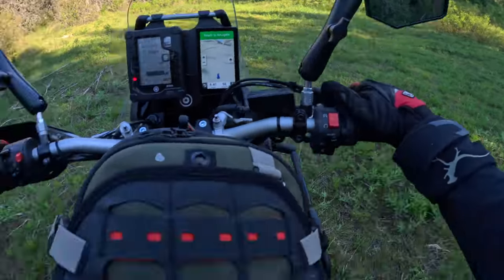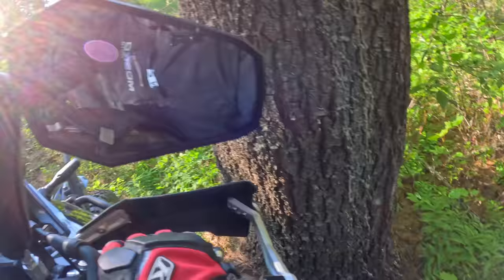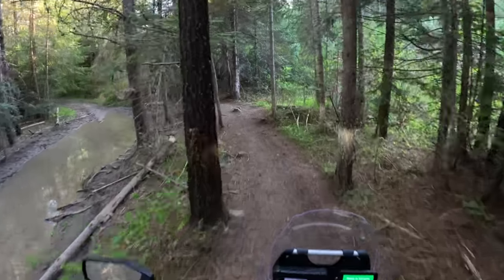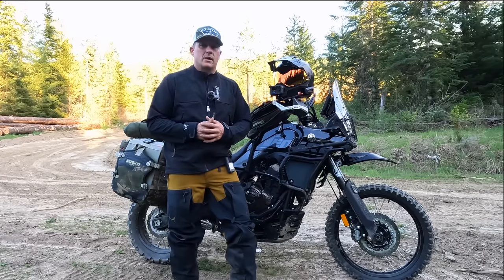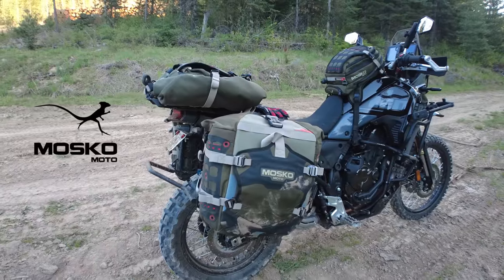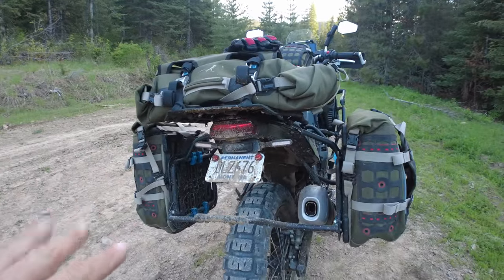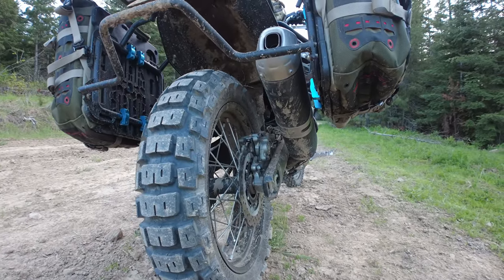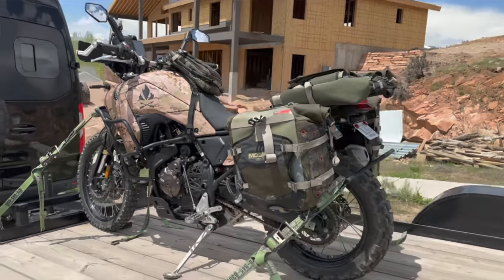Mike Glover’s Fieldcraft Survival Yamaha T7 Build!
I teamed up with Fieldcraft Survival to build the ultimate usable T7. This is what we came up with.

Parts for this build.

Send to :  524 E Sherman Rd Coeur d Alene ID 83814

Links to some of my favorite gear:
Arclite ETHOS VLD Moto Sunglasses
GoPro 11
Sea to Summit Pillow
Sea to Summit stuff sack
Sea to Summit Cook Set
Nemo Fillo Stanley Coffee Press

Bike Add Ons:
Outback Motortek Crashbar system and skid plate - OutbackMotortek.com
Camel ADV Footpeg Bracket
Camel ADV Aux Fuel Tank
MOTOZ Tractionator - Front- Rear
Motoz Desert HT
Double take ADV Mirrors
Touratech luggage racks
Touratech Rear Brake Res Guard
STEGPegz